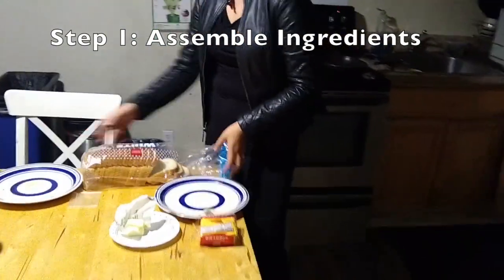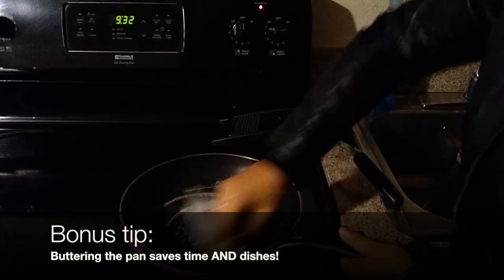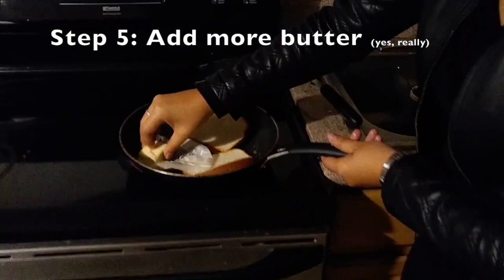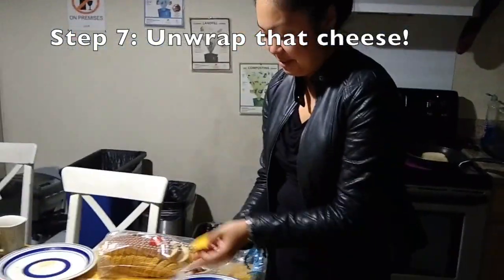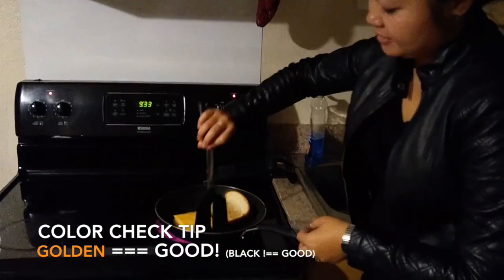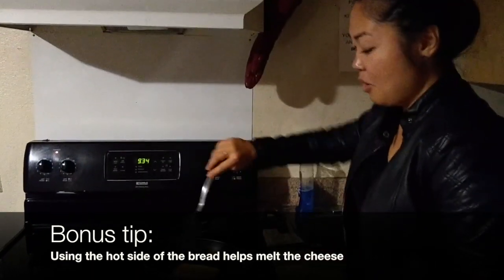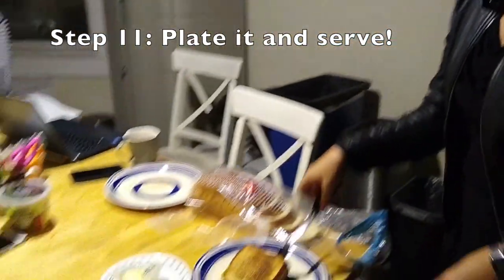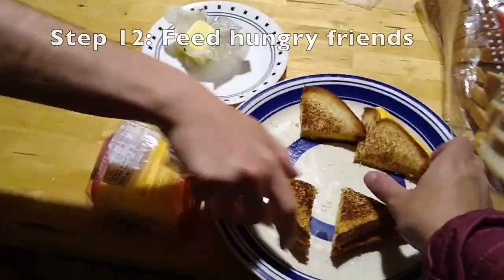How to Make Grilled Cheese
Hack Reactor Scholarship